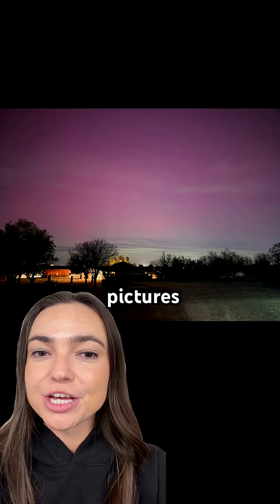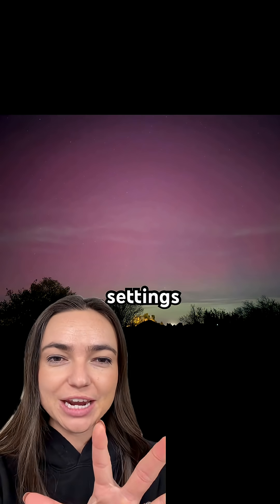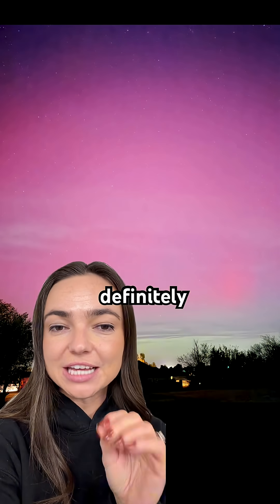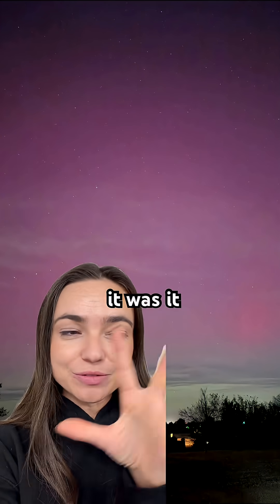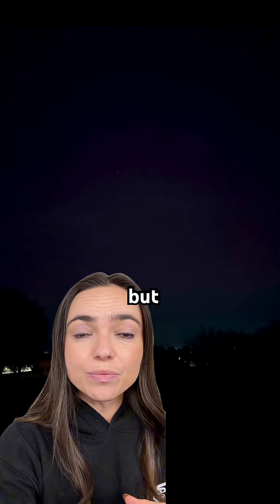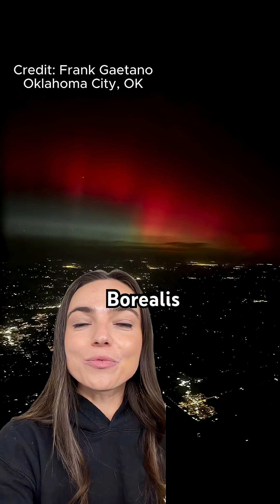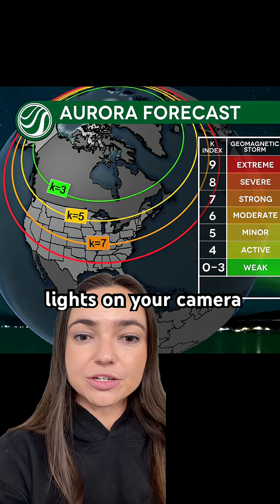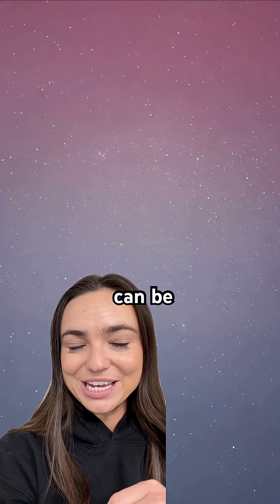How to capture aurora borealis on your phone?!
You may not be able to see the northern lights… but your camera can! Its all about light exposure. Adjust the settings on your camera to get the best picture!